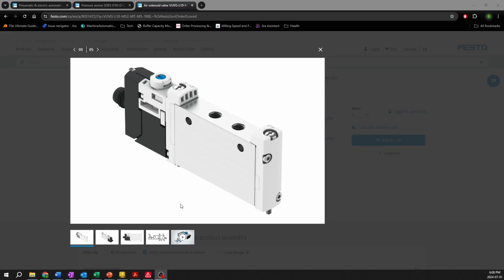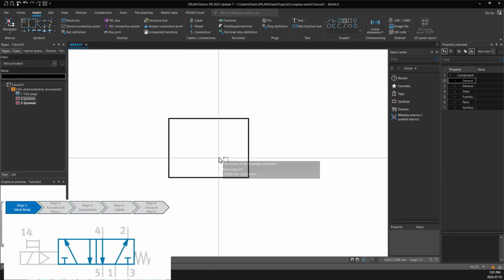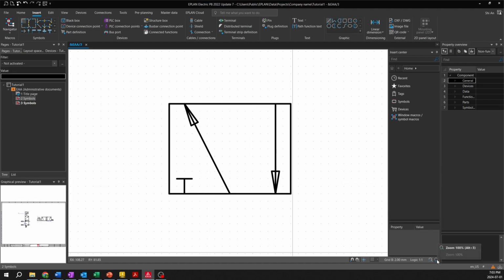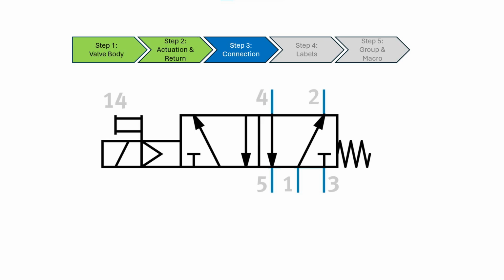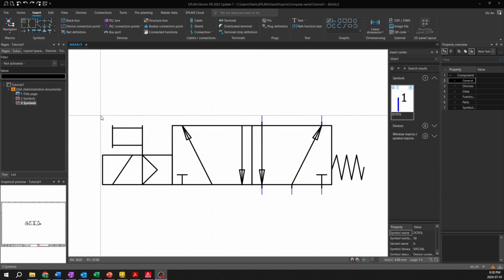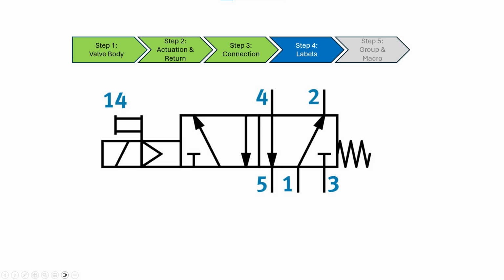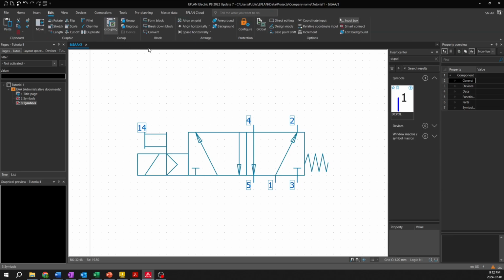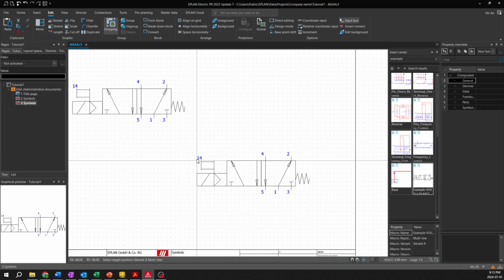Pneumatic Schematics of Solenoid Valve in EPLAN P8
Drawing pneumatic schematics of a 5/2 solenoid valve in EPLAN P8.

Chapters:
0:00 Intro
0:45 Settings
0:58 Valve body
3:33 Actuation and return
4:01 Connection
6:29 Labels
7:46 Group and macro